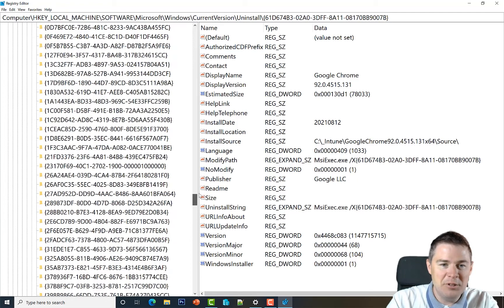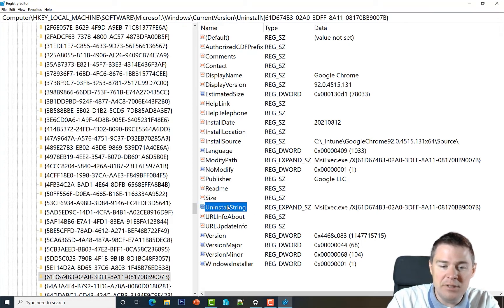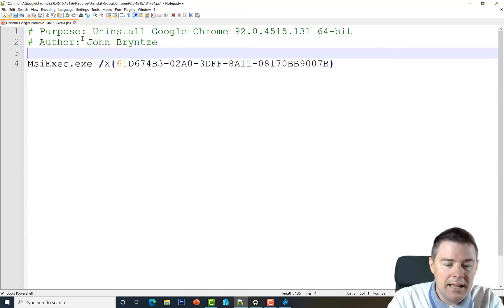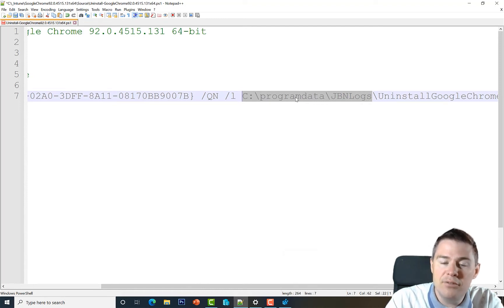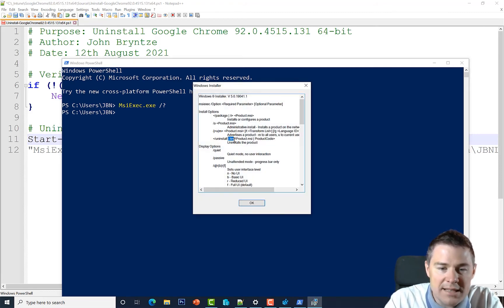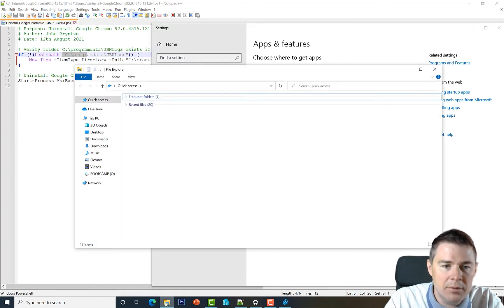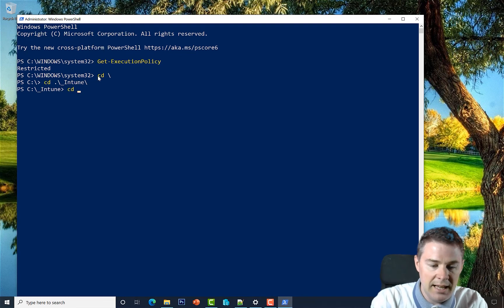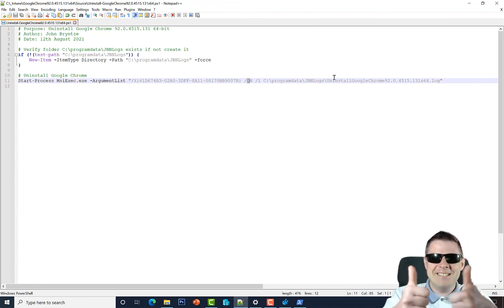10. Win32 app creation Microsoft Intune: Uninstall Google Chrome in PowerShell Script (10/33)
In this YouTube Intune video we create a Google Chrome  uninstallation PowerShell script that we add to the Google Chrome package source files.